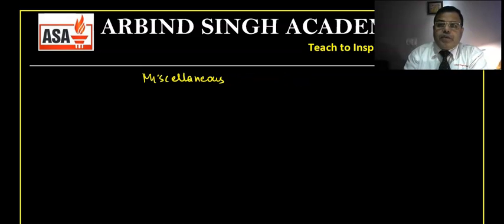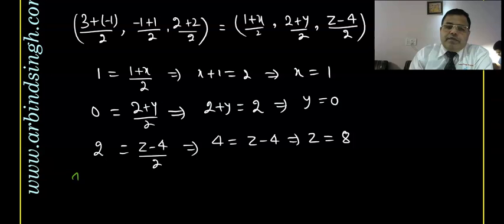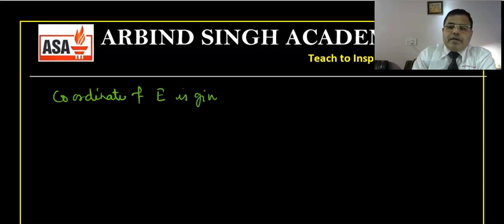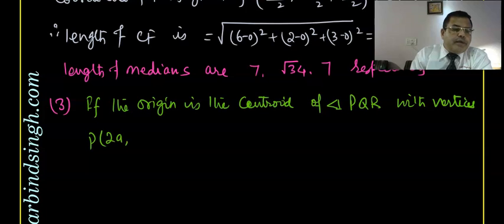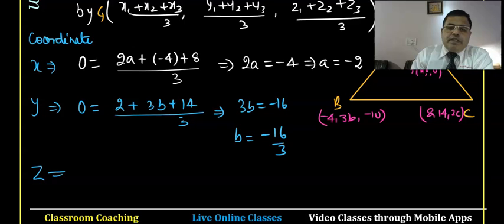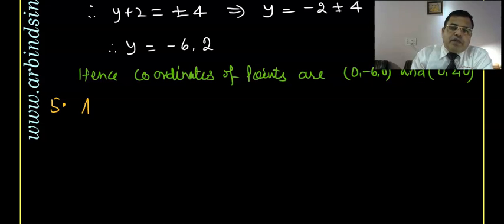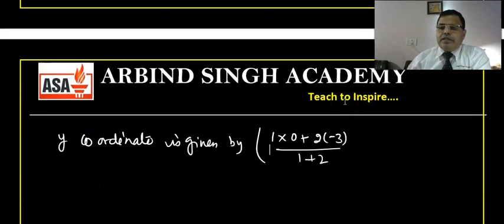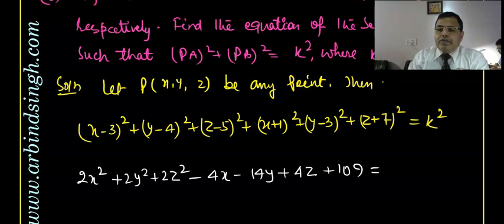Three Dimensional Geometry for Class -11 Part-05